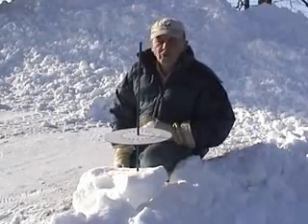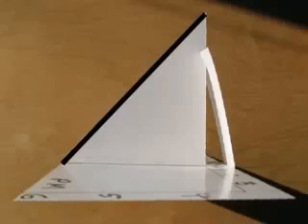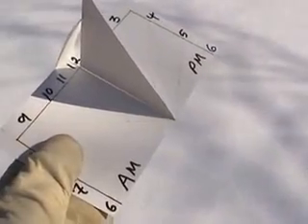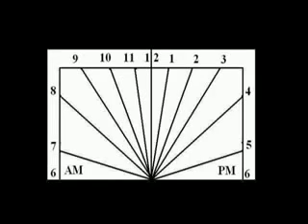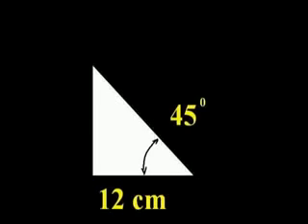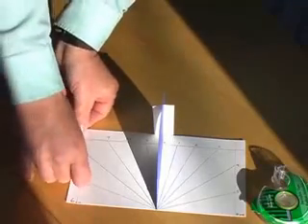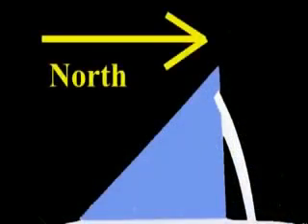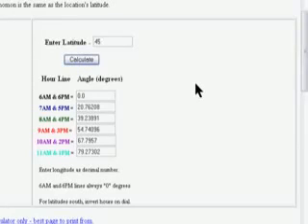Güneş Saati Yapımı !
"Bilim Adına Her Şey" kanalında aklınıza gelecek her türden video eklenmektedir. Zamanla içeriğimiz çok büyük olacaktır.